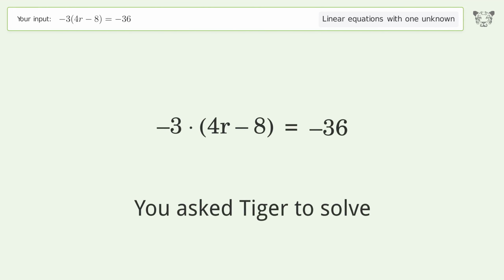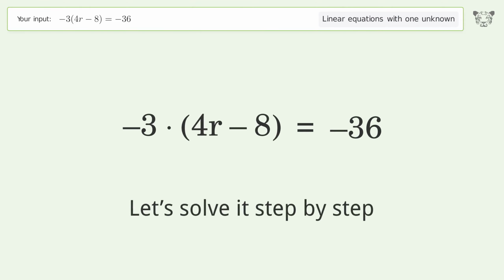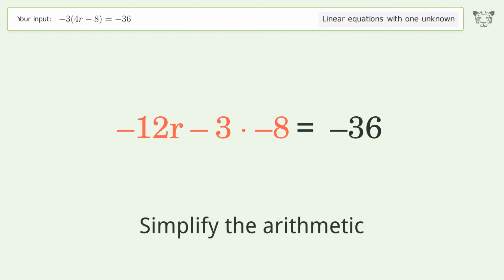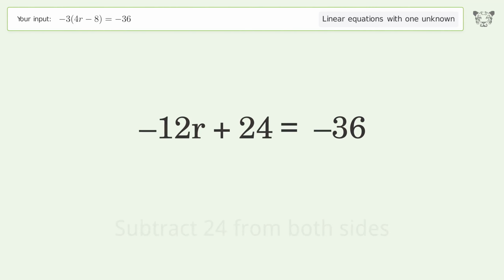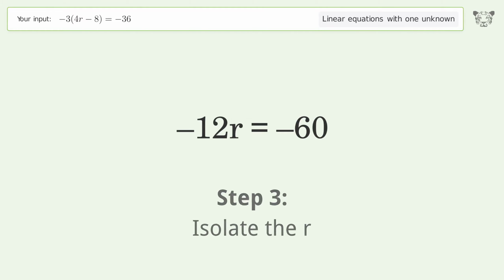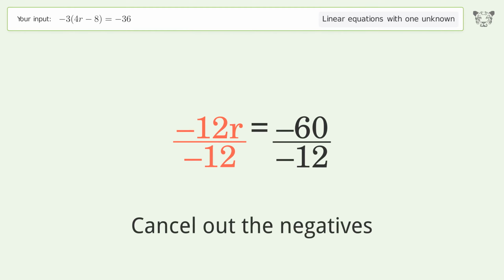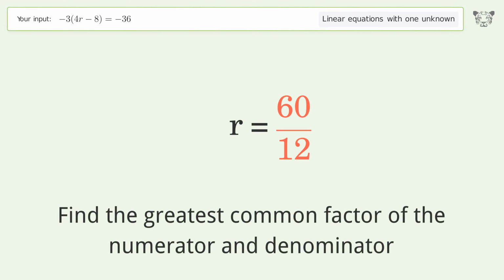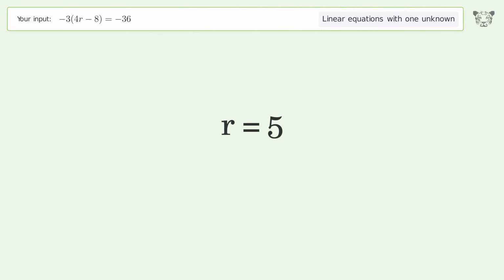Linear equation with one unknown: Solve -3(4r-8)=-36 step-by-step solution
Solving -3(4r-8)=-36 using the linear equation with one unknown solver

for a step-by-step and more tips and tricks for dealing with linear equations with one unknown.